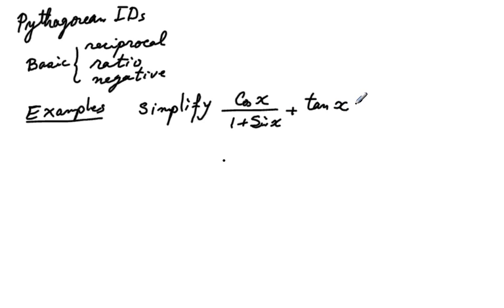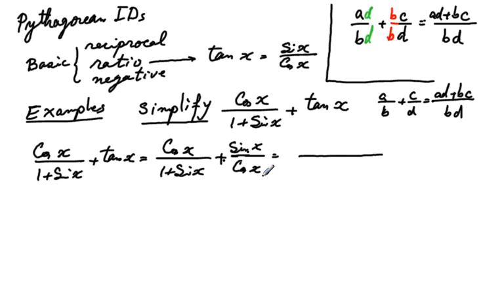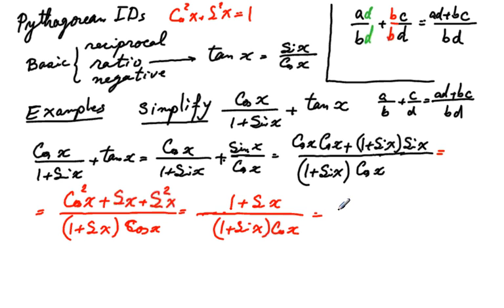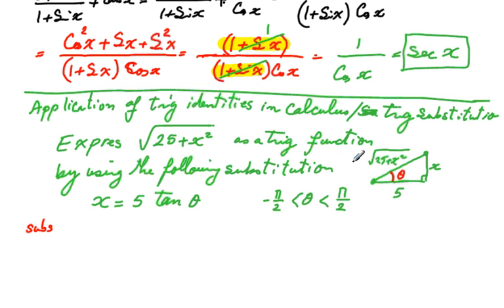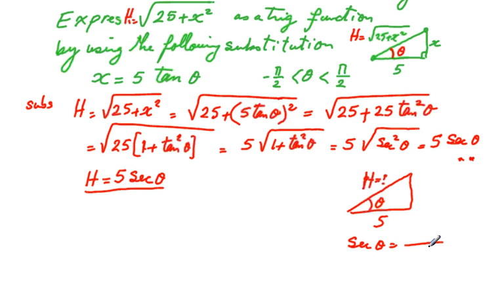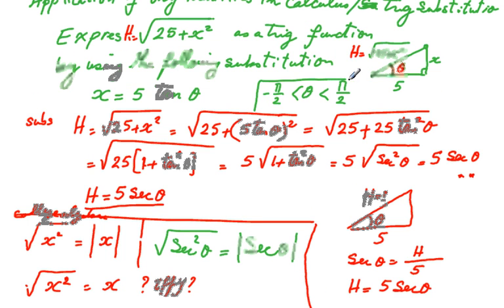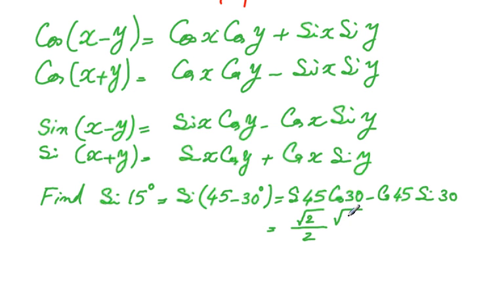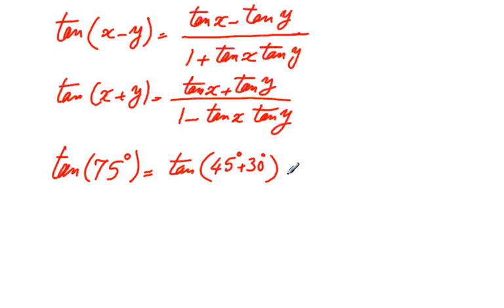Precalculus II, Lecture 25, Example of basic identities, Sine and tangent of sum and difference,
Examples for Basic Identities and Lecture on Identities (sine or tangent of sum and difference)
trig23